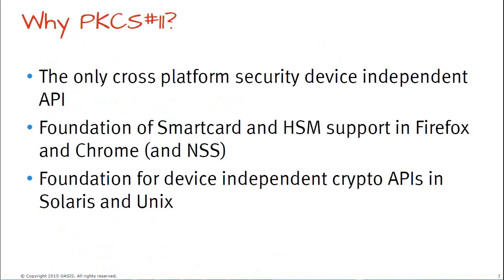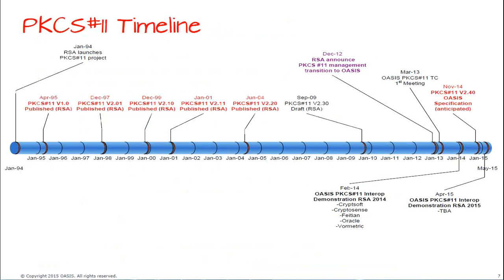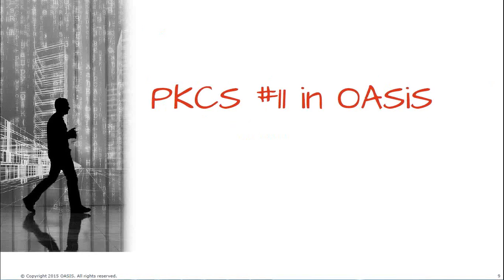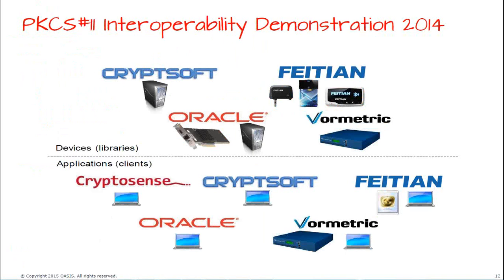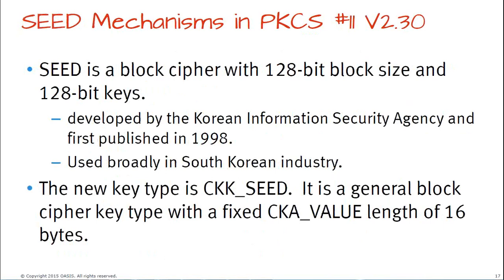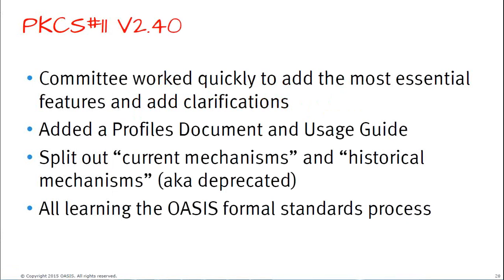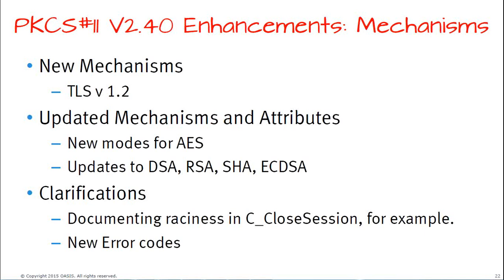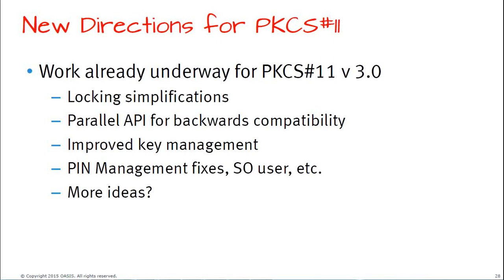Pre-OS Webinar: An Introduction to the PKCS #11 v2 40 Candidate OASIS Standards